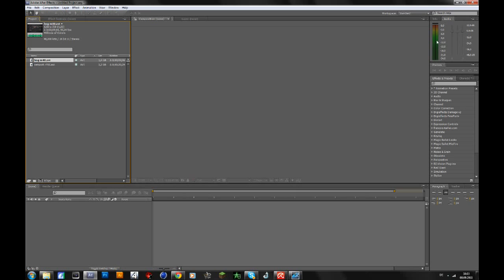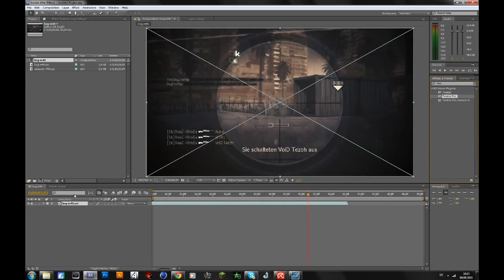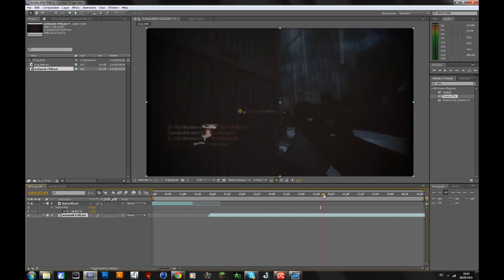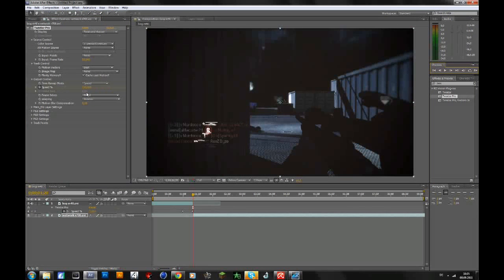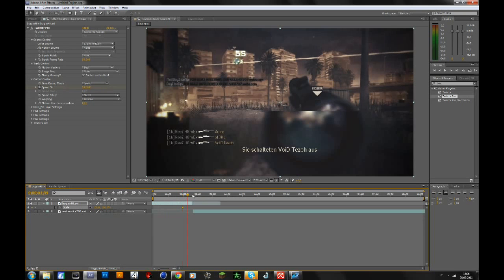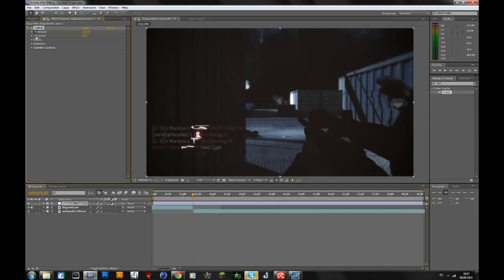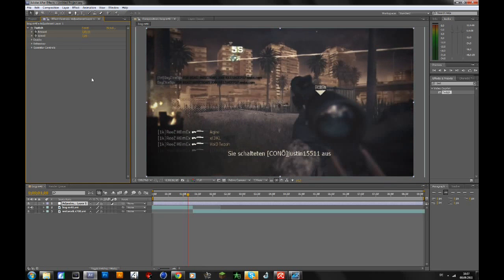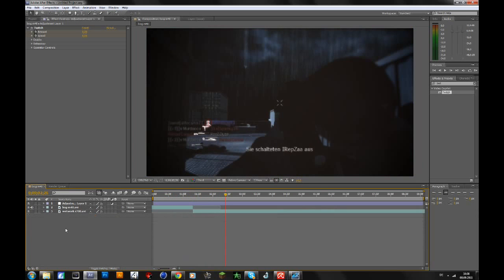After Effects - Twitch Transition | TutorialMarket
Another tutorial for you guys!
- Adam